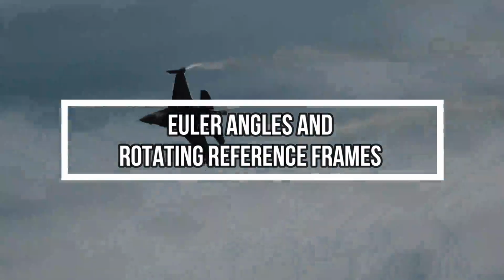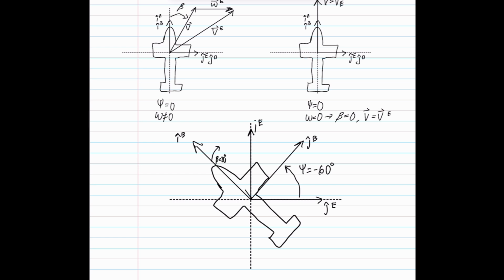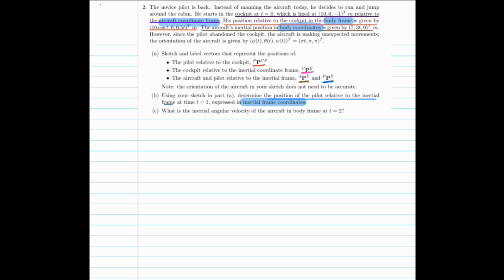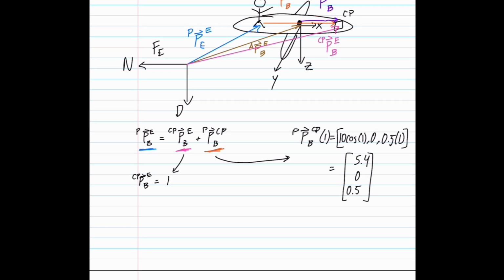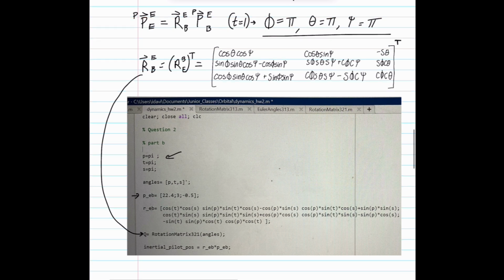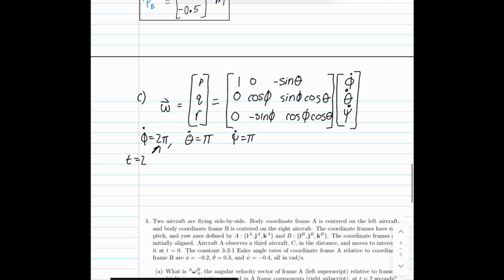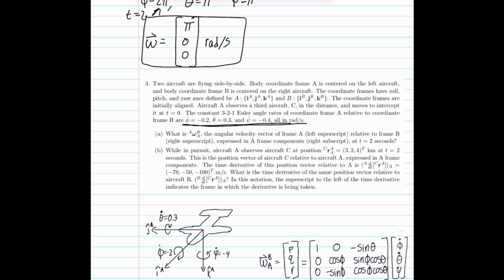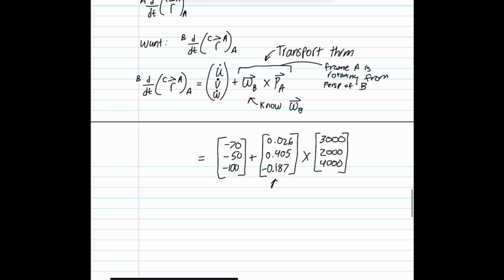Euler Angles and Rotating Coordinate Frames - Aircraft Dynamics Problem Set 2